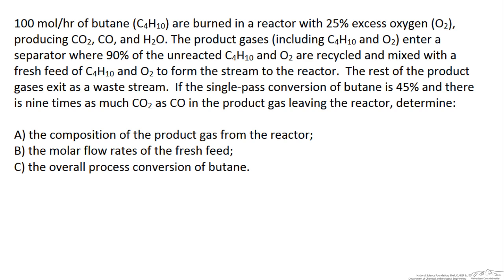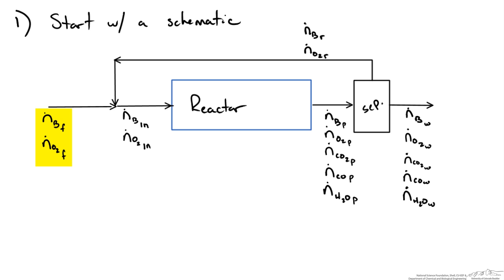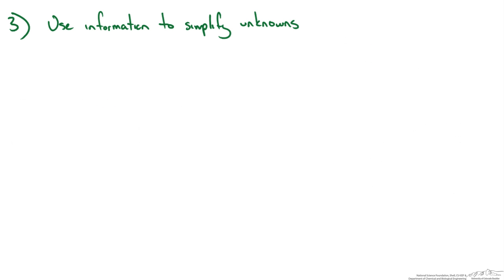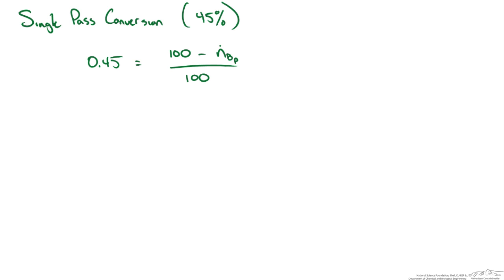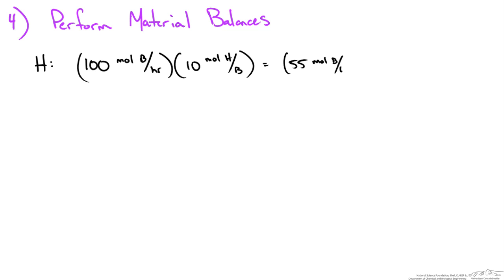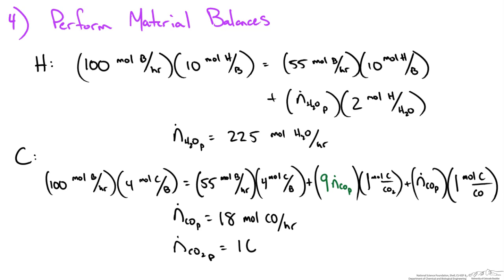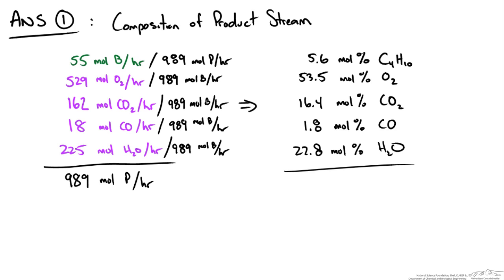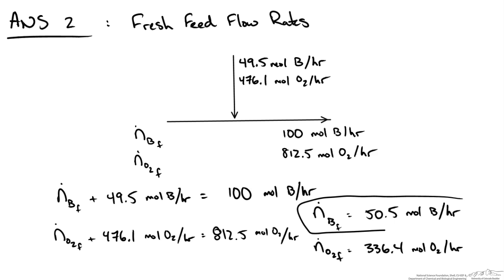Reactor with Recycle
Solves material balances over a process involving a combustion reactor and a recycle loop. Made by faculty at the University of Colorado Boulder, Department of Chemical & Biological Engineering.